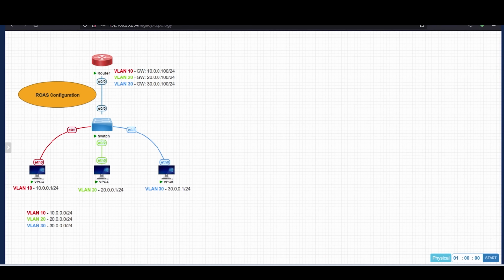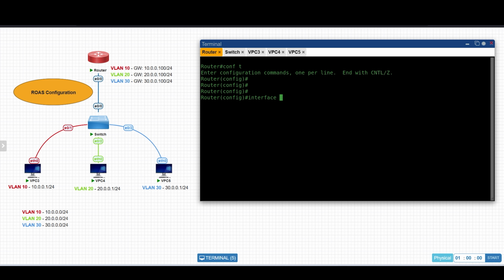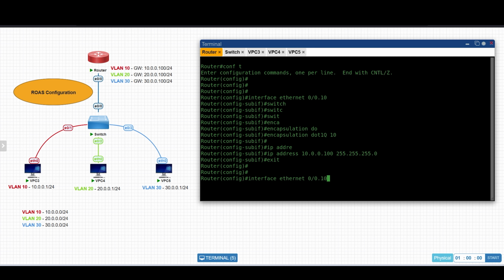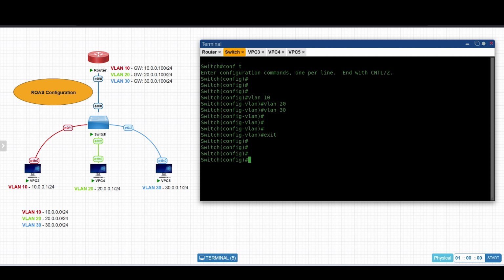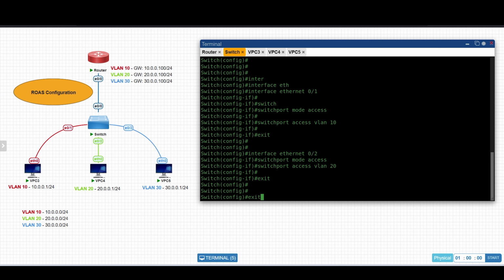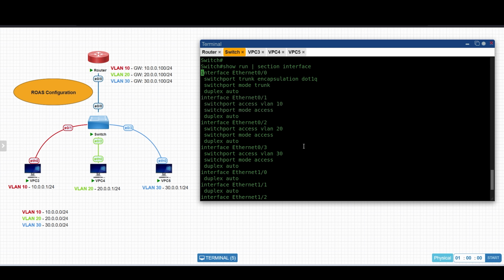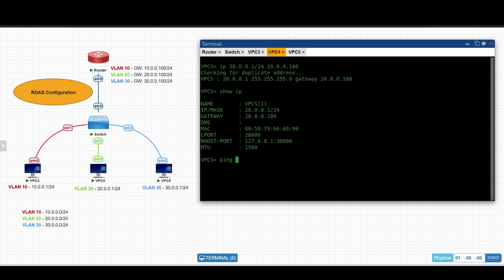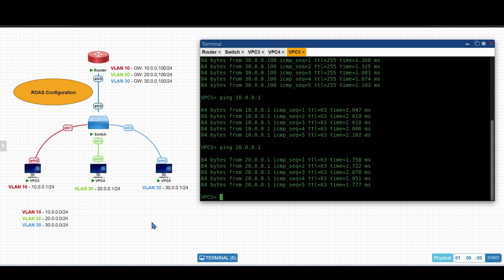How to configure Router On A Stick (ROAS) in Cisco Router | Lab - 7 | CCNA Labs | ROAS Configuration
Watch out!!! our Previous Videos

1. Configure Telnet on a router
 Duration - 6:56

2. Configure SSH on a router
 Duration - 6:06

3. Configure VLAN's on a switch
 Duration - 5:51

4. Configure SVI interfaces on a switch
 Duration - 7:03

5. Configure Inter-VLAN routing between different networks
 Duration - 9:25

6. Configure VTP on a switch
 Duration - 17:13